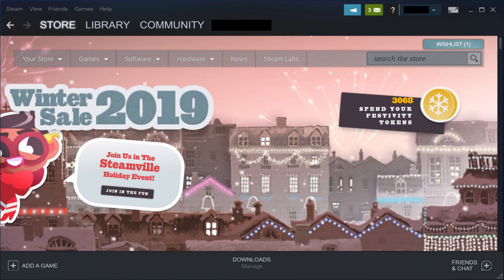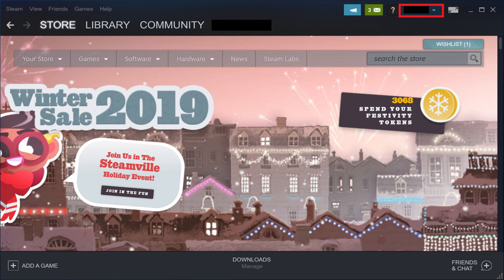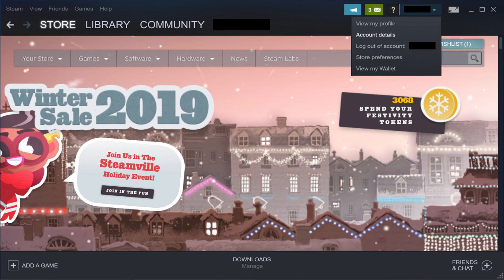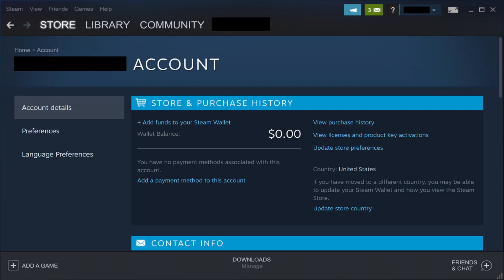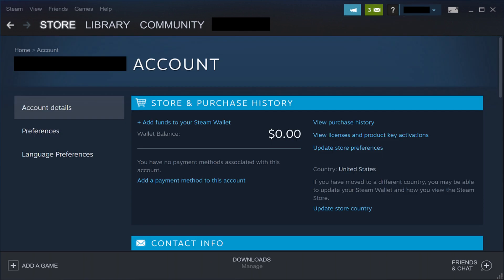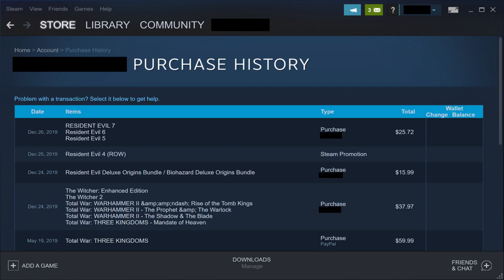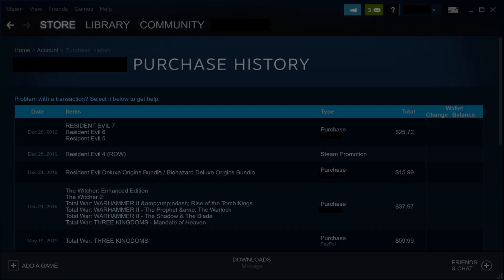How to Check Steam Purchase History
In this video I'll show you how to check your Steam purchase history.

Timestamp:
Steps to Check Steam Purchase History: 0:19

Video Transcript:
Steam makes it easy to dig through your past purchases so you can see when you purchased content on Steam, what content you purchased, and what you paid for it. You can see your Steam purchase history with a few quick clicks.

Now let's walk through the steps to check your Steam purchase history.

Step 1. Launch the Steam application on your computer. You'll land on your Steam home screen.

Step 2. Click the drop-down arrow to the right of your Steam profile name in the upper right corner of the screen. A drop-down menu appears. Click "Account Details" in the drop-down menu. Your Steam account screen is displayed.

Step 3. Click "View Purchase History" in the Store and Purchase History section. A list of all of your Steam purchases will be displayed.